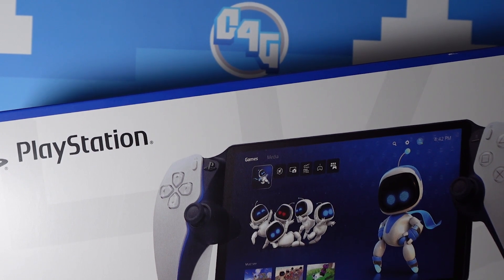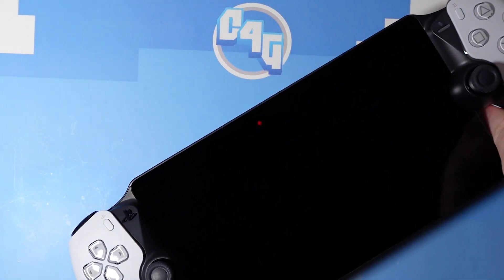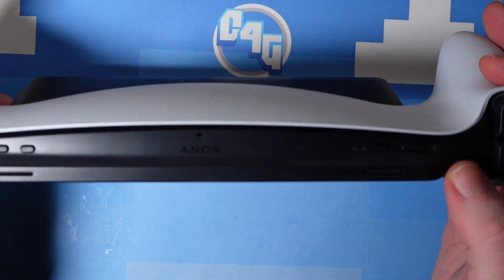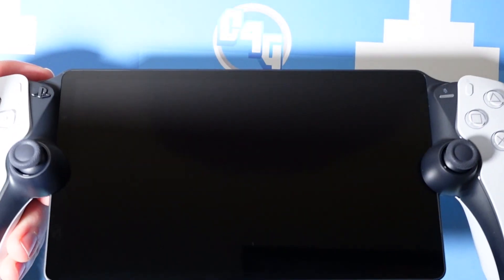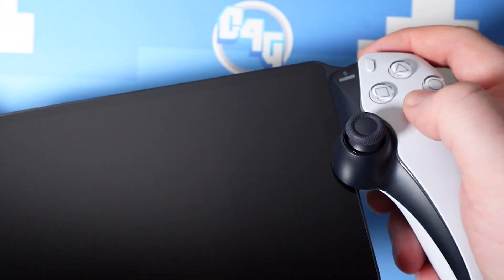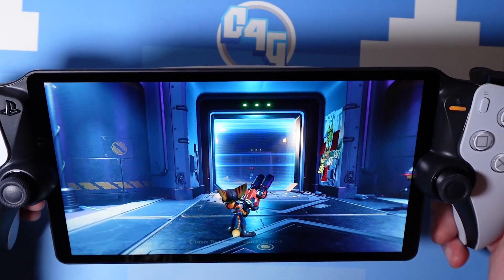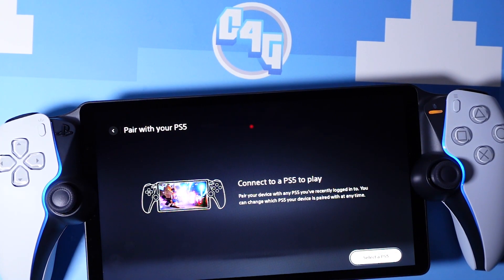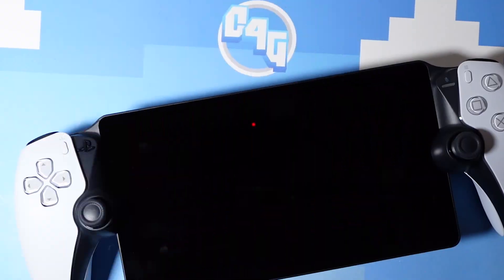Playstation Portal - Will you be getting one? What's your impression of Sony's streaming DualSense?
Only really wanted to do a very quick video for the Playstation Portal as it's use case is super niche but still very interested to hear your views on the Portal and whether you've picked one up, plan to pick one up or just don't see the need for it?